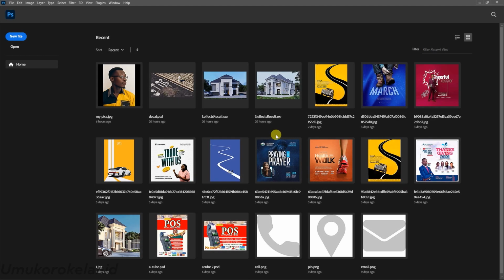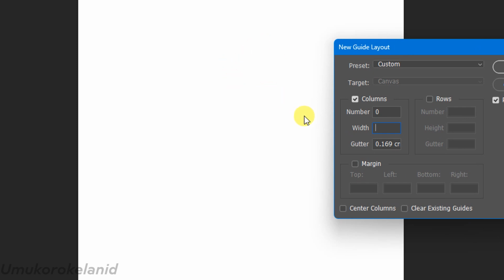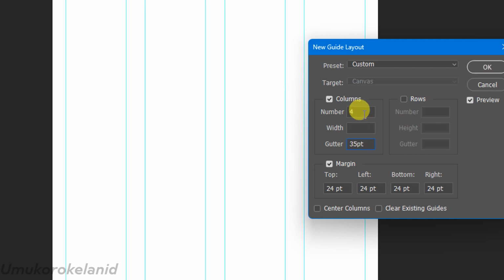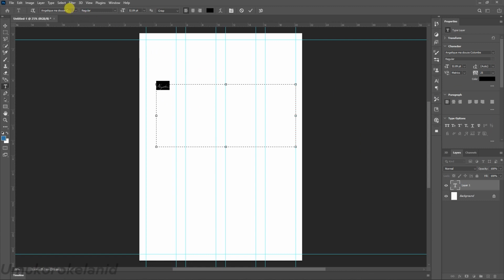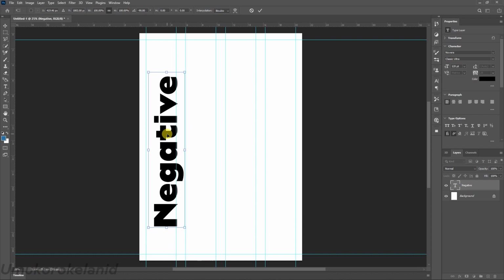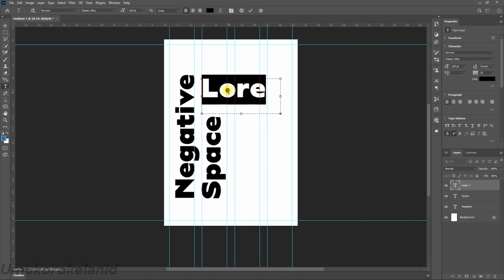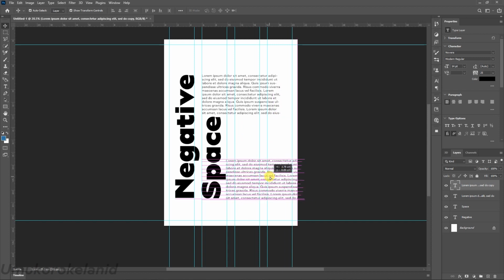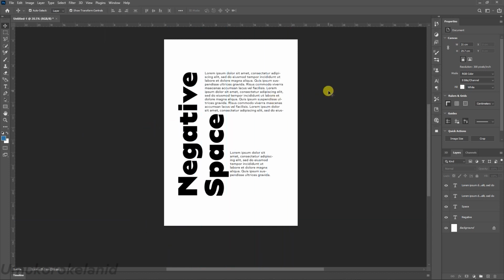06 Creating Grids in Photoshop